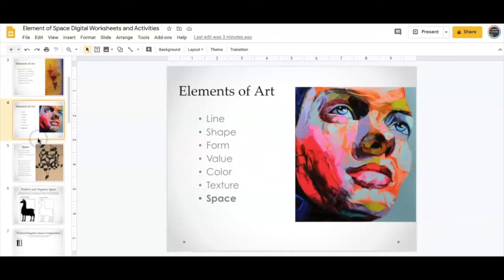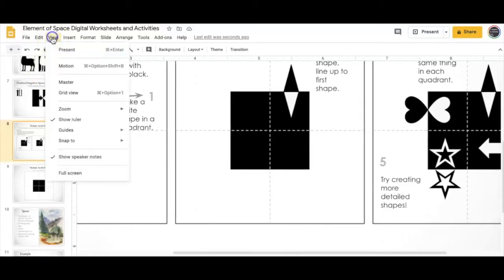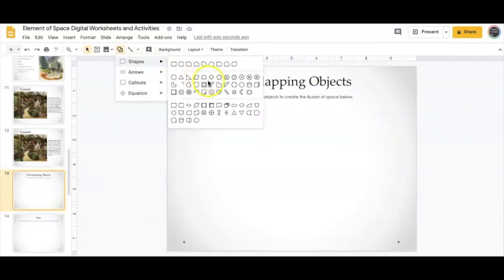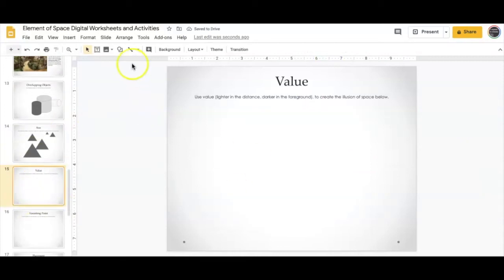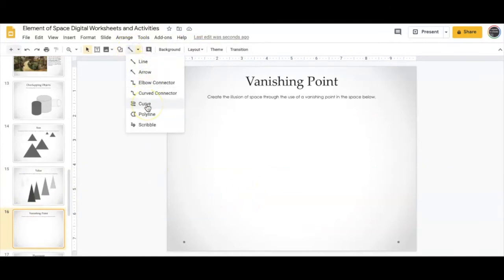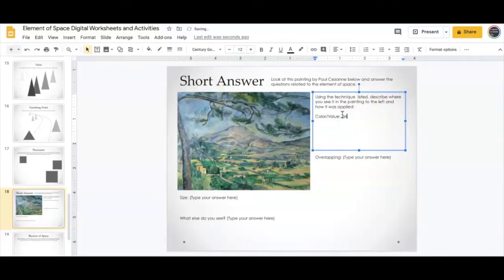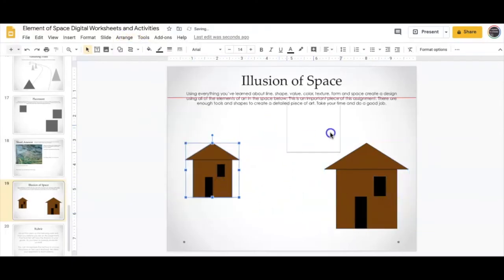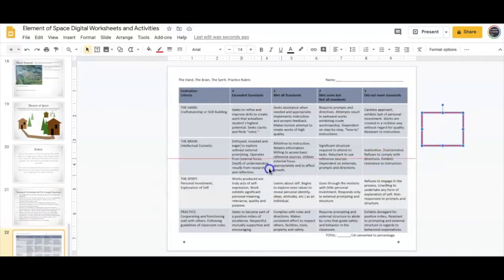Narrated Element of Space Video